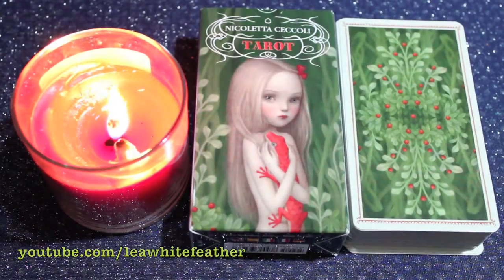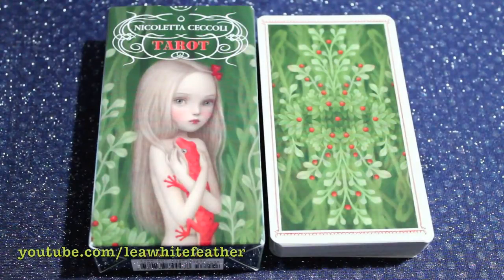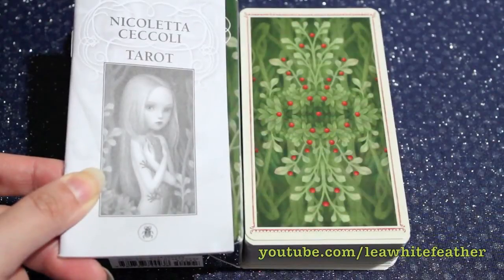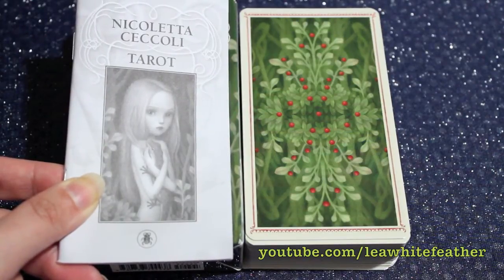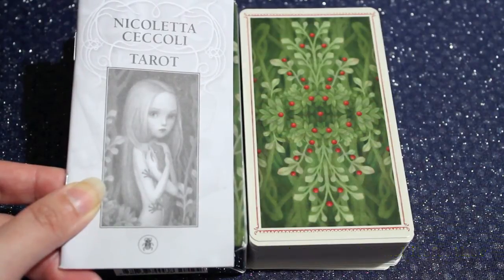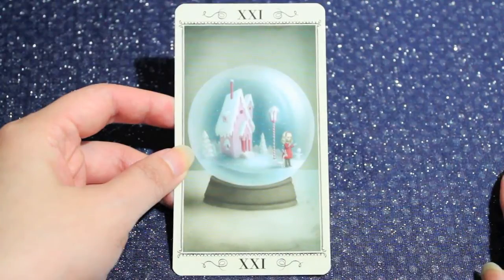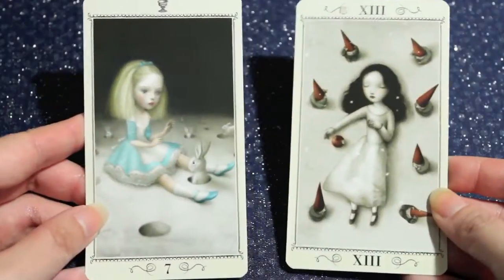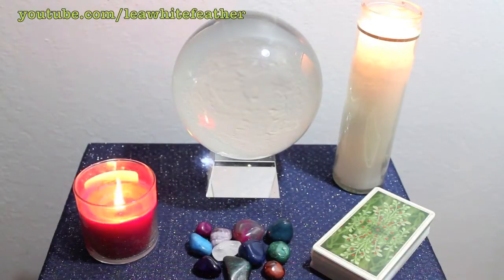Nicoletta Ceccoli Tarot (Psychic Channeled Message Included!)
Nicoletta Ceccoli Tarot deck review. Psychic clairvoyant channeled message that could be for YOU included! :)

Thumbnail by M, Lea's awesome babe.

The item in this video is a personal purchase.